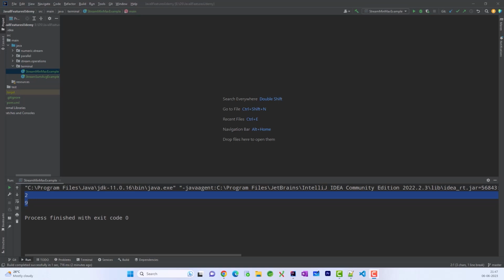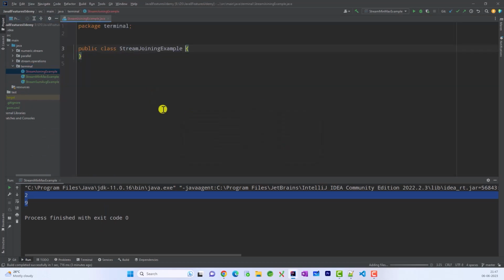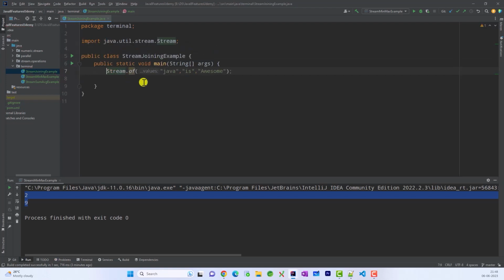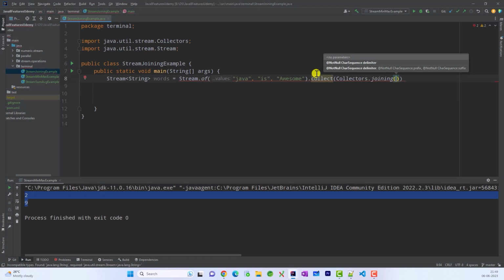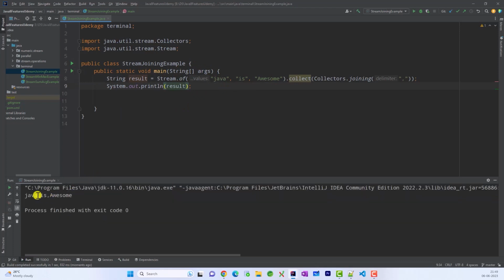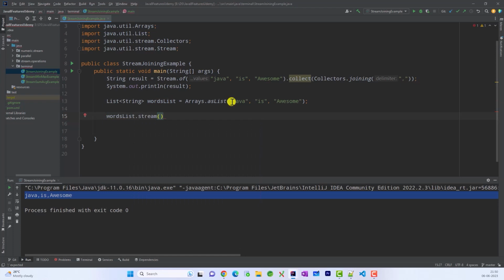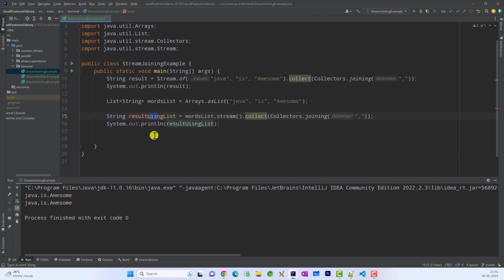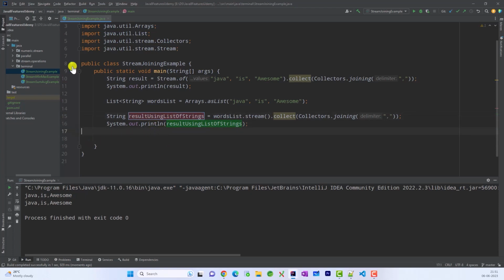Java8 Stream joining() Method | Java8 Stream Tutorial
Java8 Stream joining() Method

Course Content
1. Stream API Introduction

2. Stream API : Stream Operations

3. Stream API : Terminal Operations
 Java8 sum() , avg() using collect()
 Java8 joining()
 Java8 counting()
 Java8 minBy() , maxBy() using collect()
 Java8 groupingBy()
 Java8 partitioningBy()

4. Stream API : Numeric Streams

5. Stream API : Parallel Processing

6. Important Logical Programs for Interview using Stream